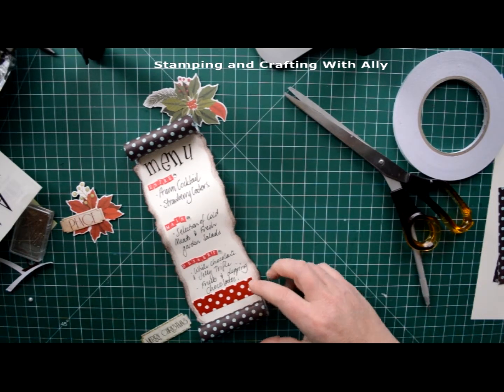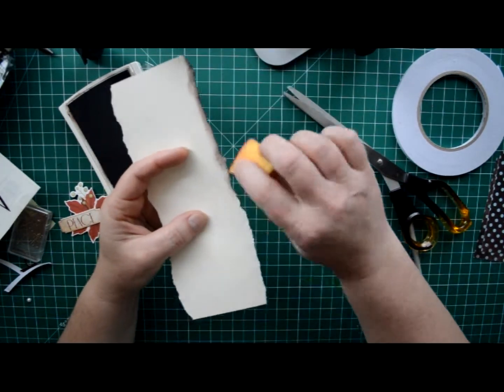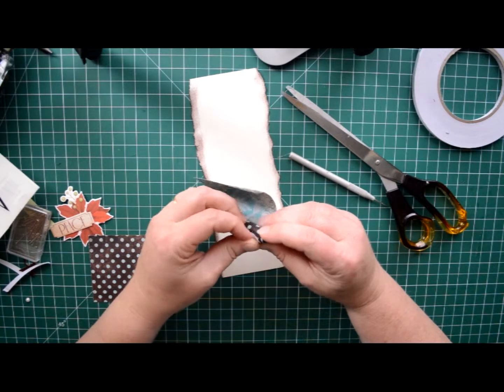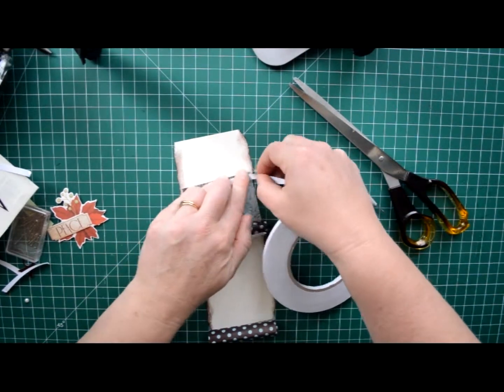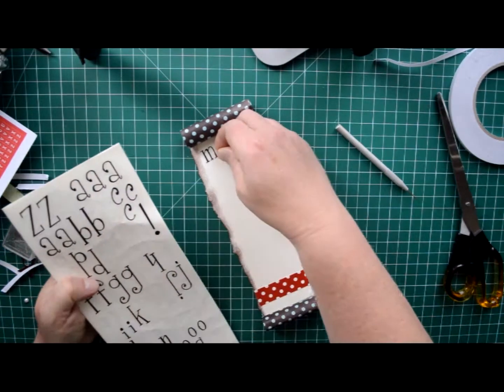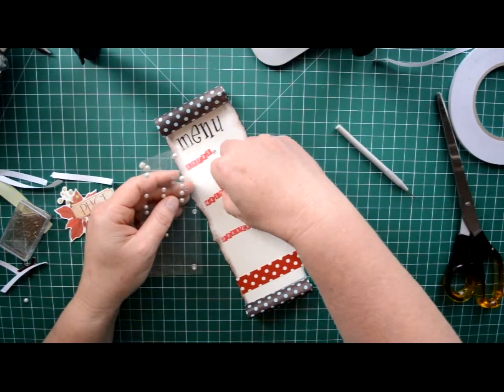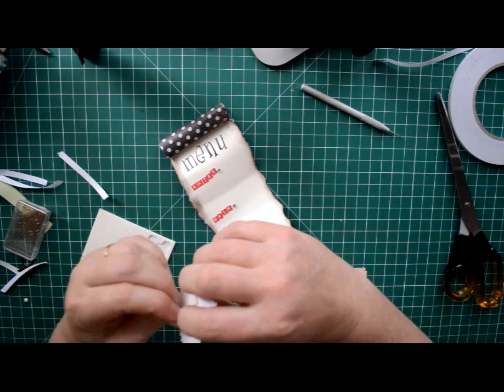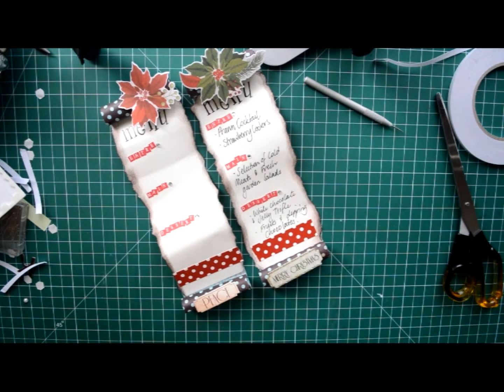12 Days of Christmas Day 8